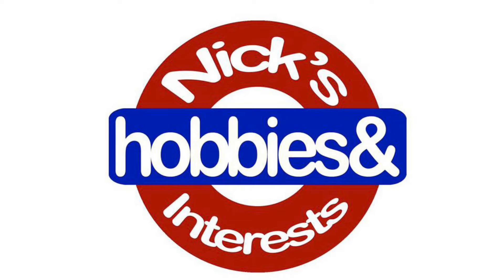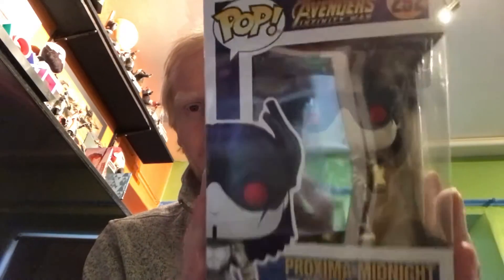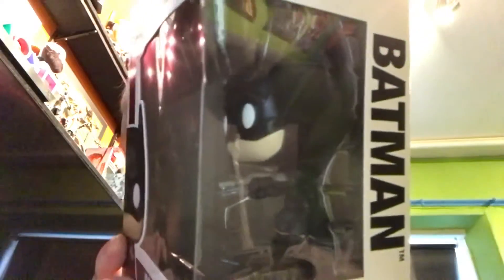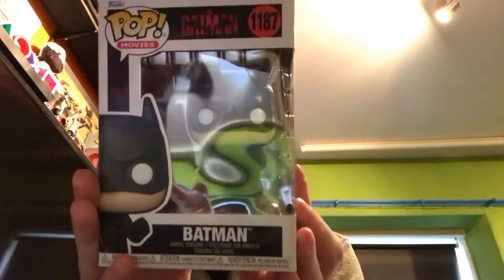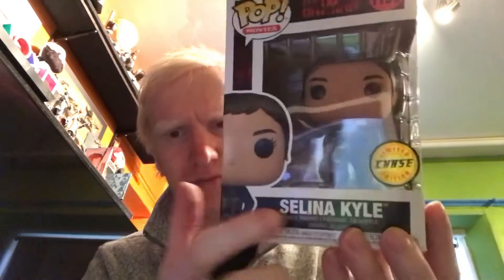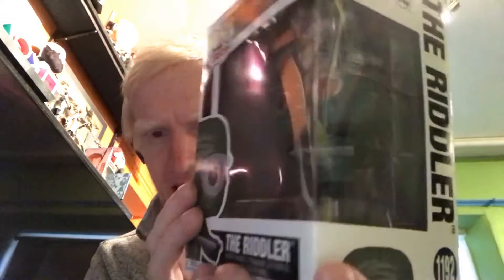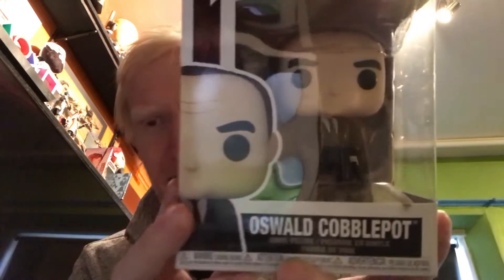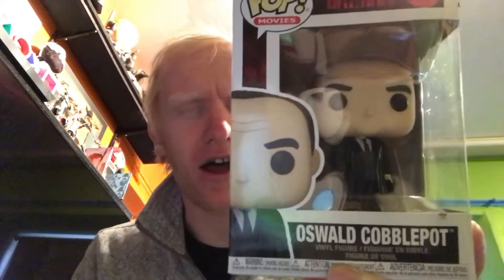9 New Funko POP!’s, Added to my Collection, Batman, Marvel, Star Wars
Went town today and came home with a bunch of new POP!’s for my collection, 6 from the Batman movie, 1 from Star Wars series The Mandalorian and 2 from Marvel movies.
This is only a quick look as a follow up video will come to the channel where they get put into the light box for a review